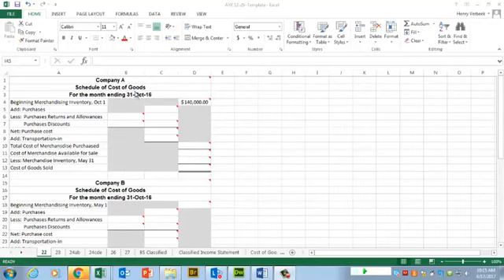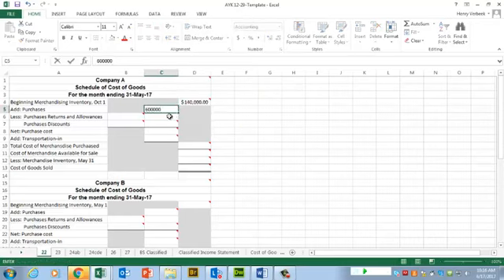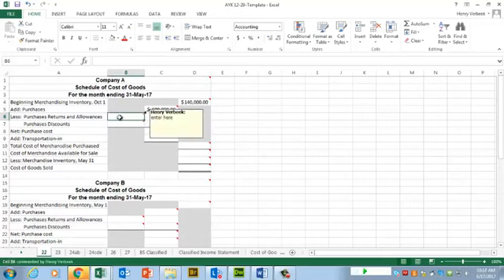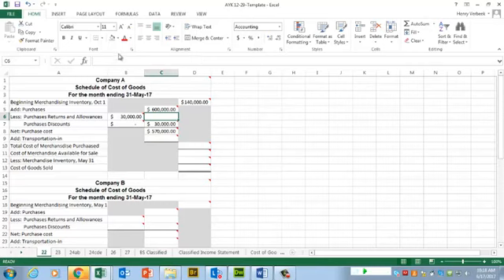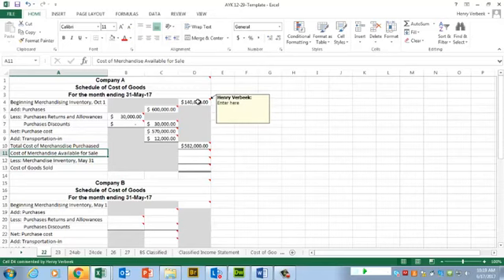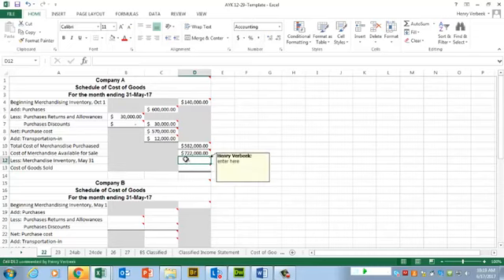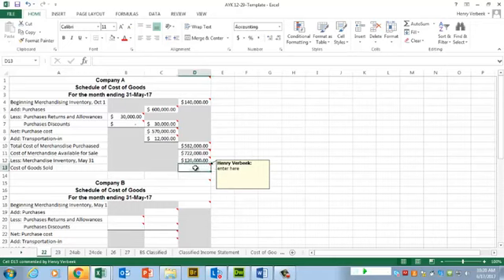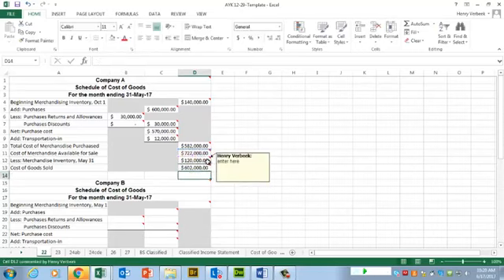Accounting 12 12 29 Tutorial 22a